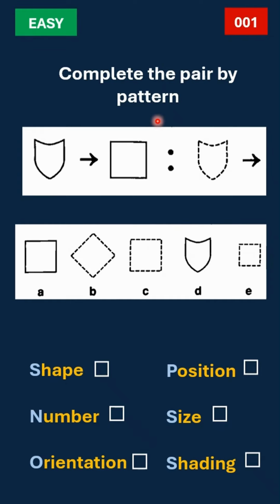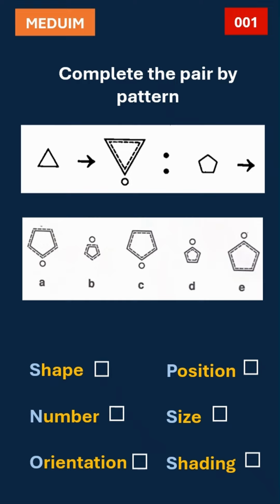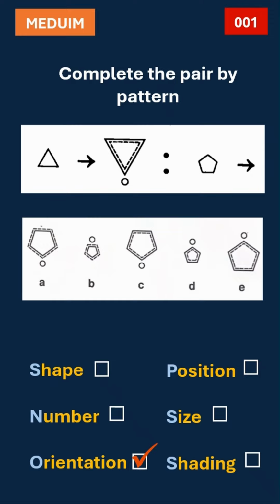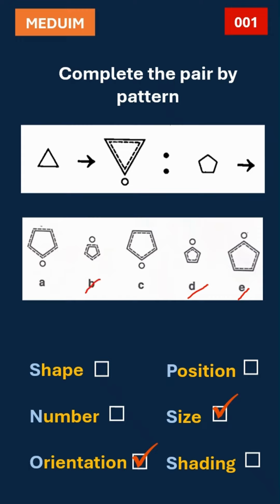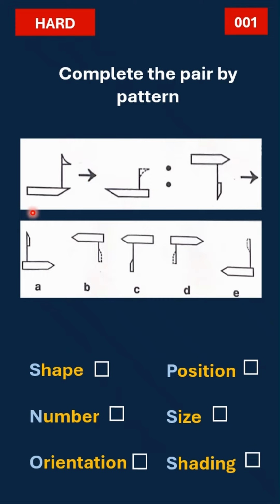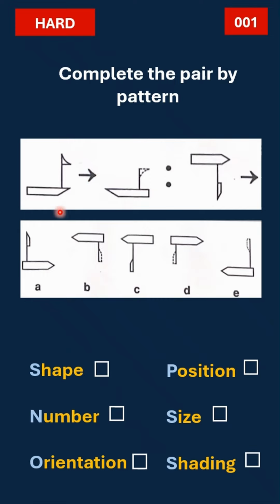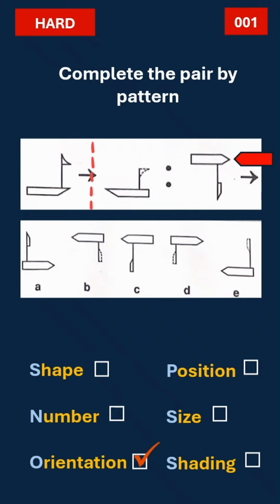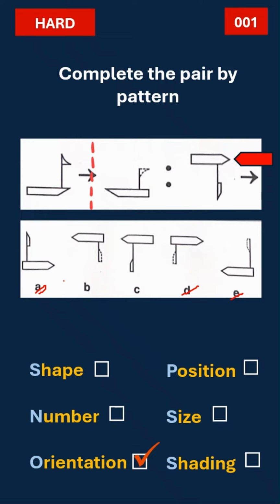Non Verbal Reasoning 001 - 11 Plus